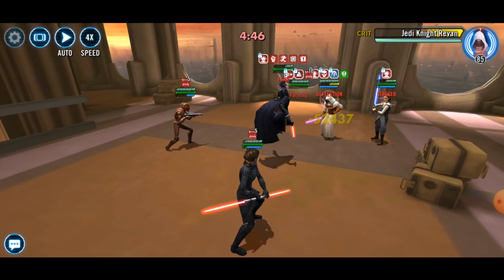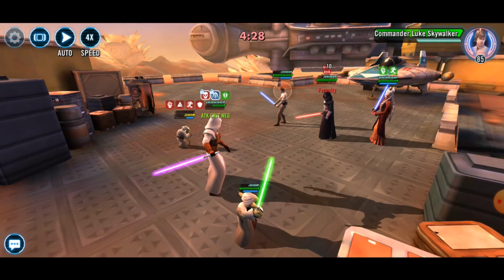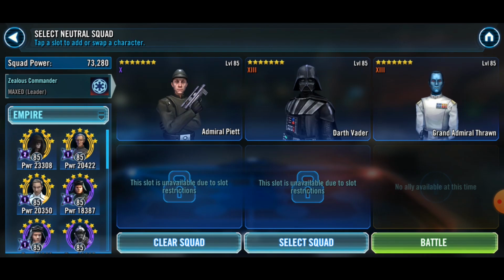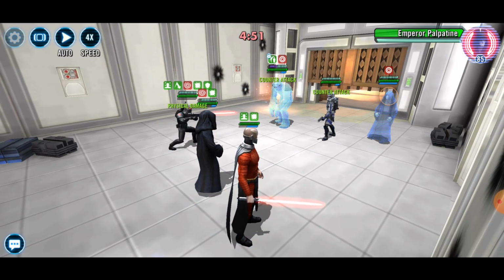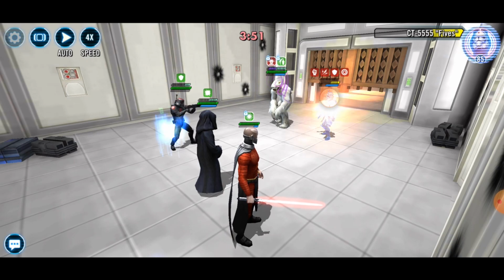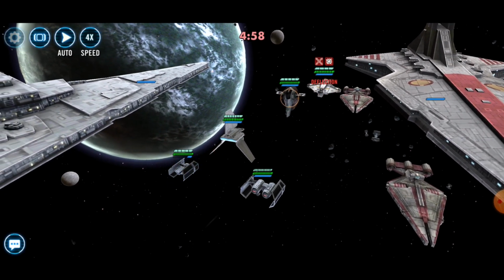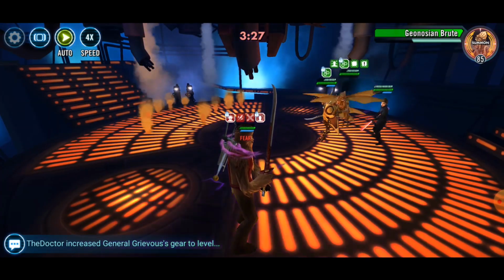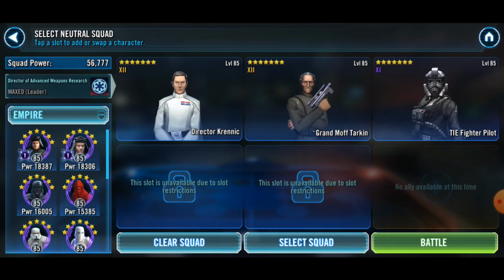Auto placed defence are hard to crack - Highlights of 11th June - Round 5 - 3v3 - GAC - SWGoH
13th June 2021

Timestamps

Support and like the Music.  I love it so I included them.

Greenscreen star wars characters used

Check out these other really great people making some SWGOH content too.